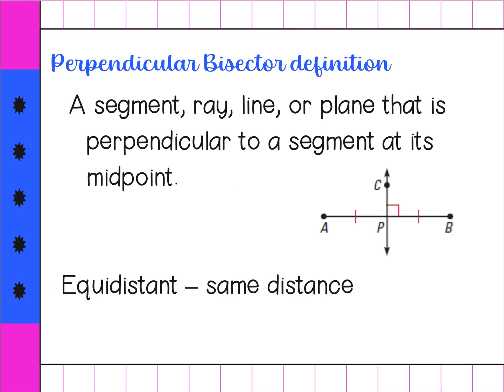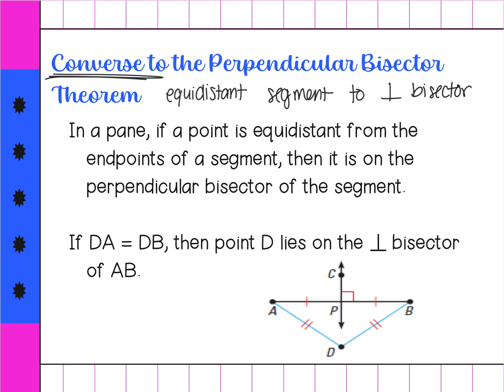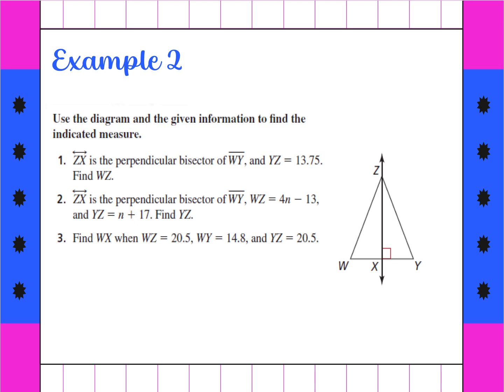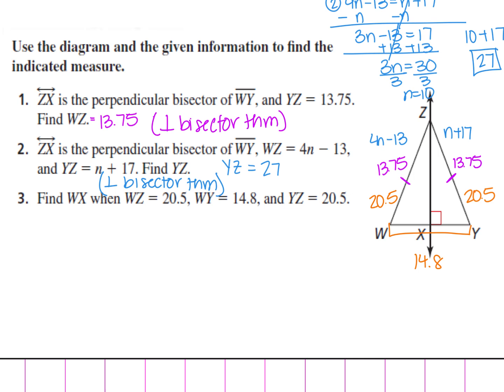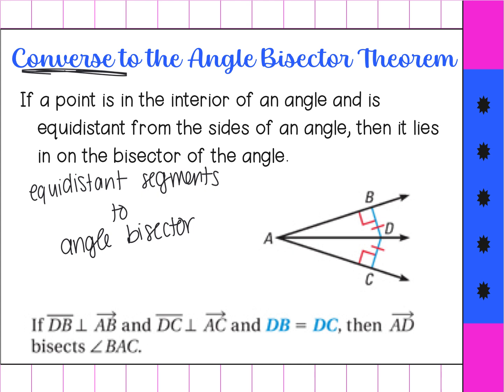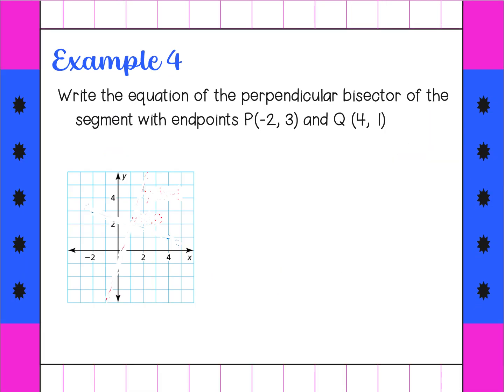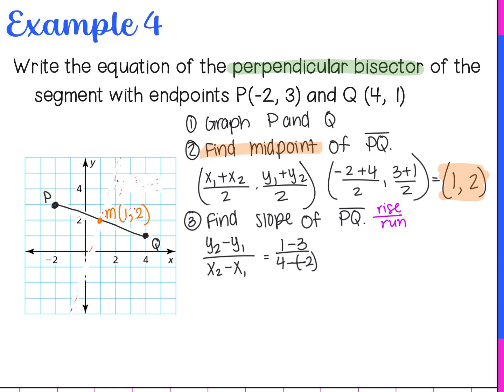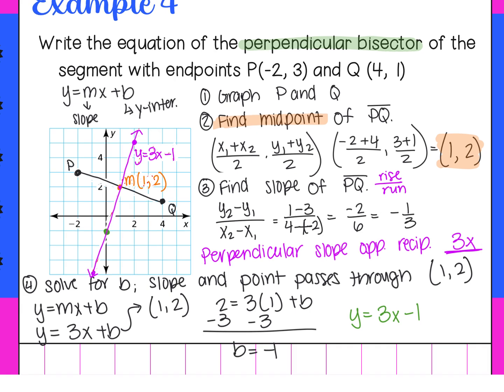6.1 Perpendicular & Angles Bisectors